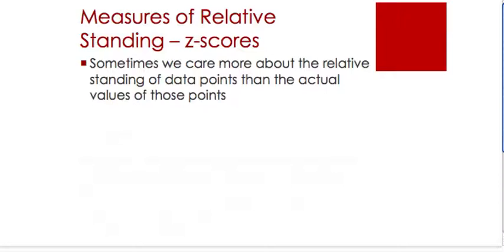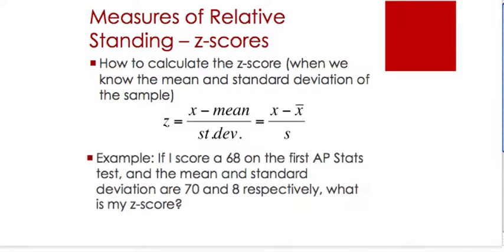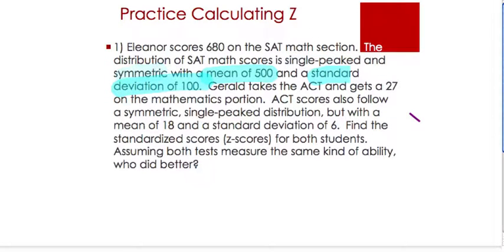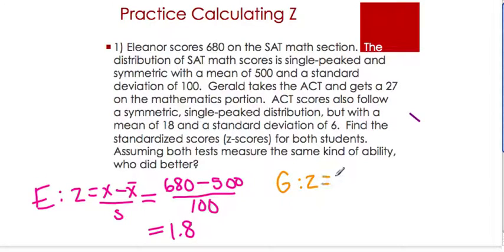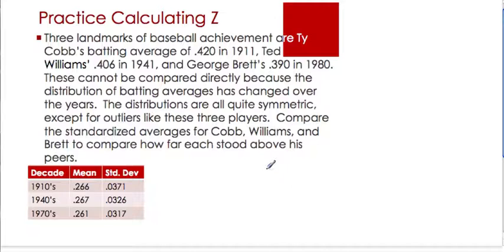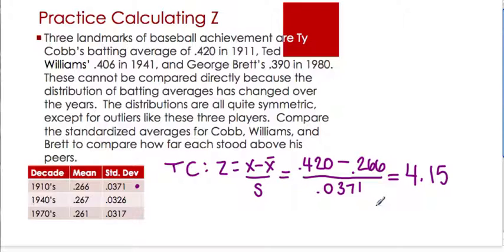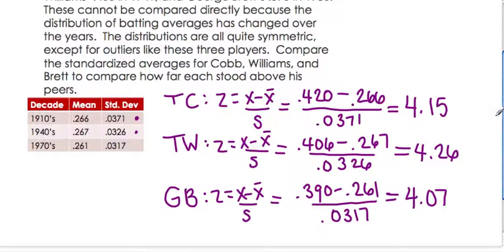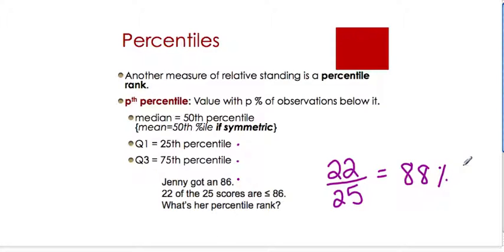FL Stats Video 3 Z Scores